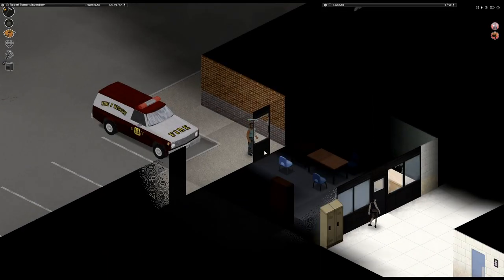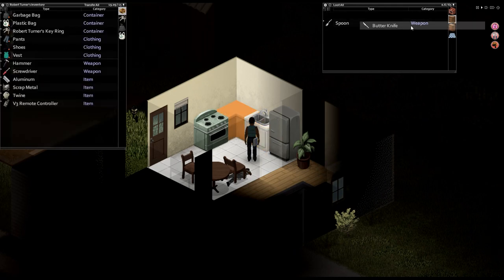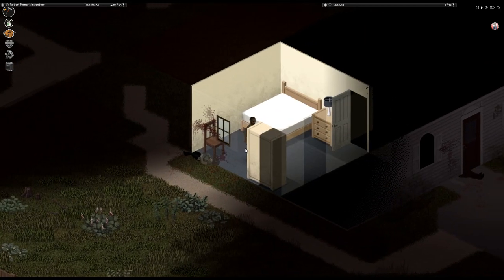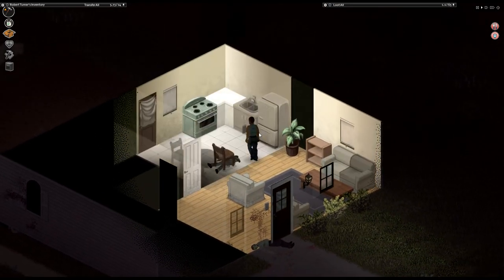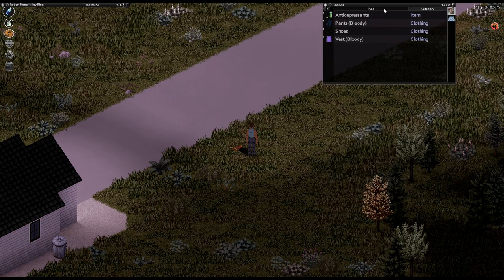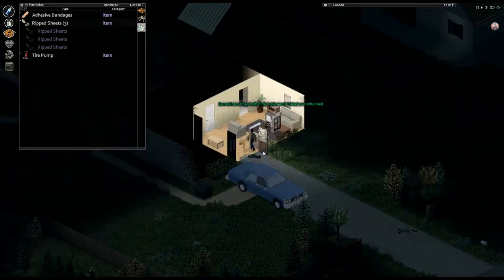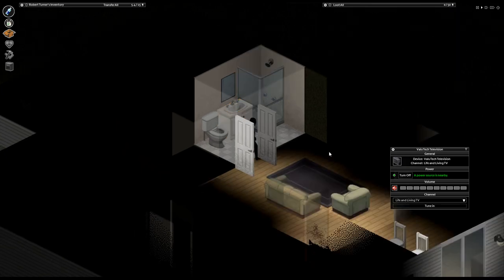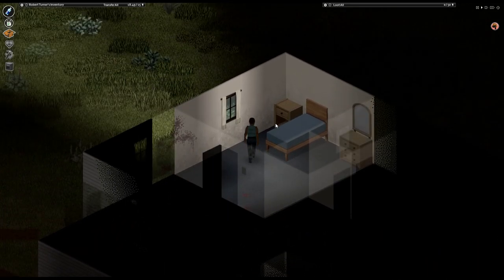Project Zomboid Stream Part 2 (08.8.19) No Mods (Project Zomboid Build 40 2019)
This is currently un-modded Project Zomboid build 40, but after some time I'll likely check out the NPC Mod to get NPCs in Project Zomboid and more!